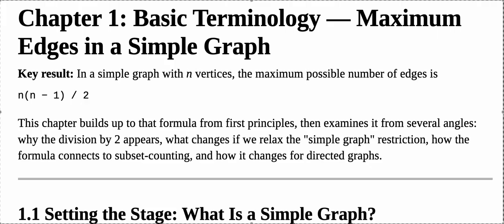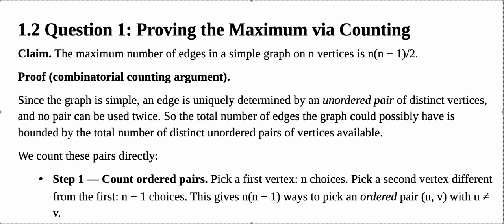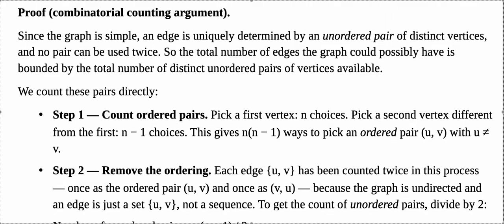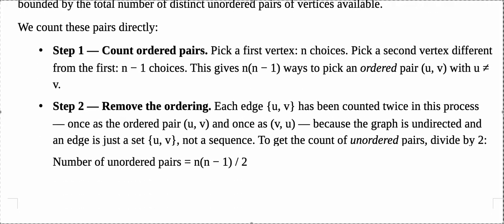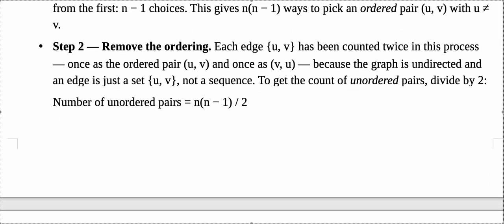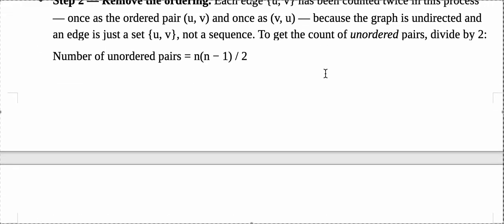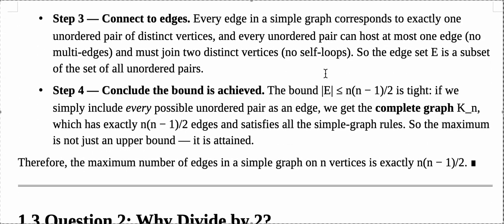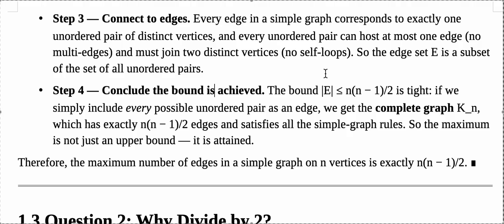Maximum number of edges of a simple graph